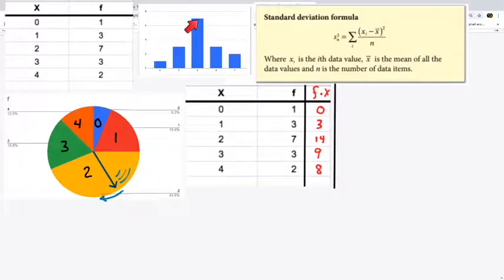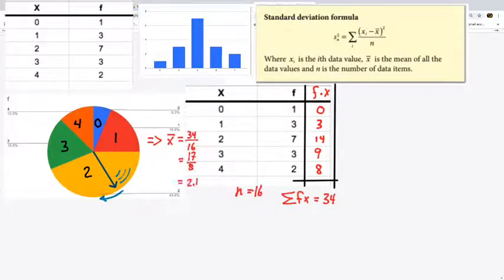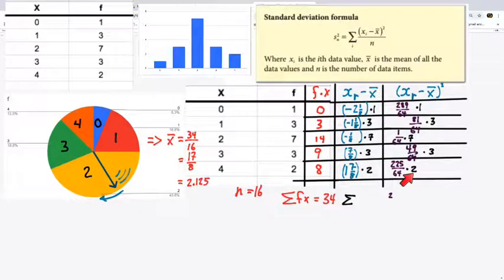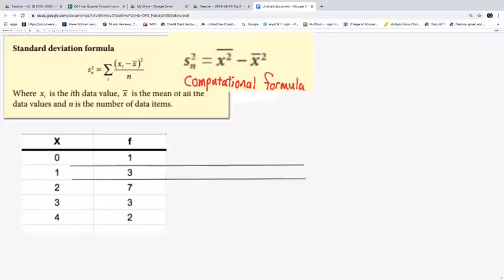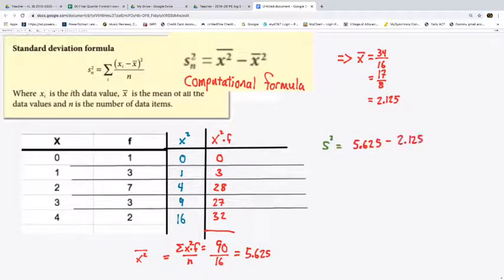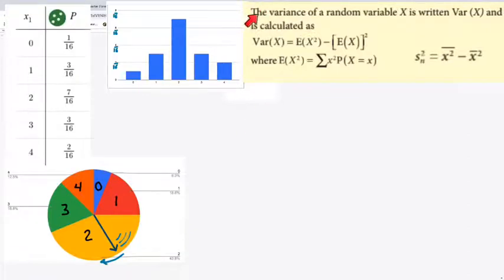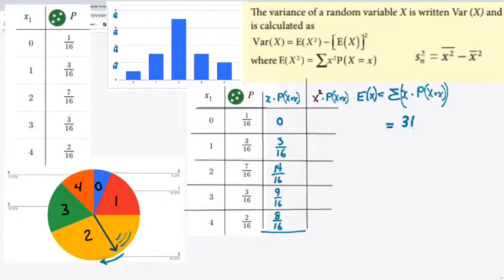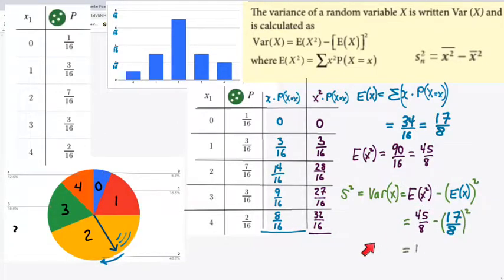comparing variance and mean in stats to variance and mean in discrete pdfs